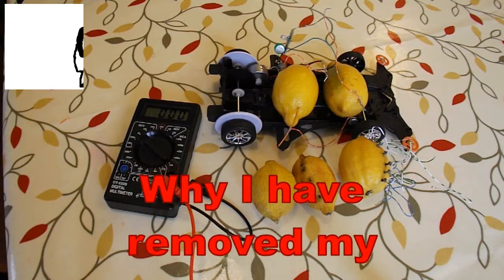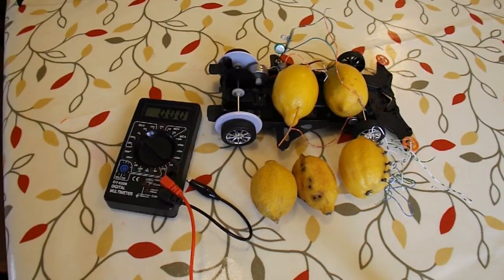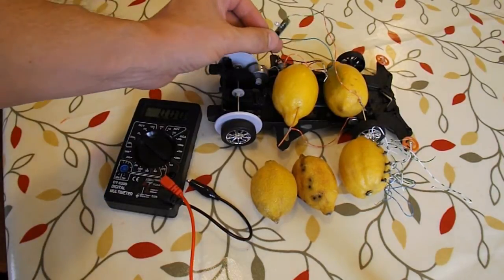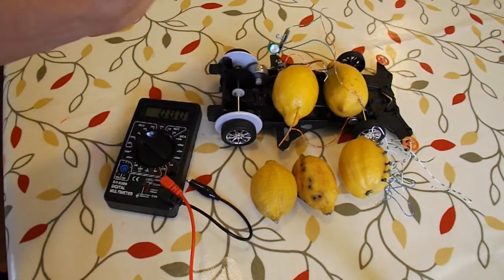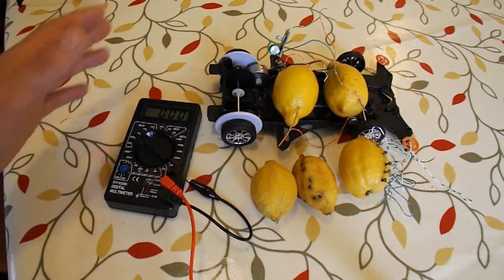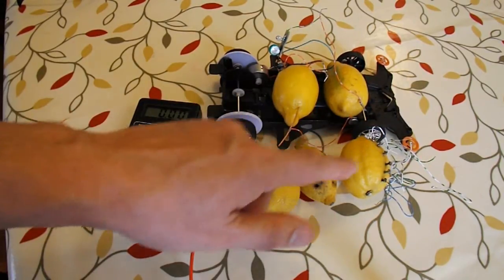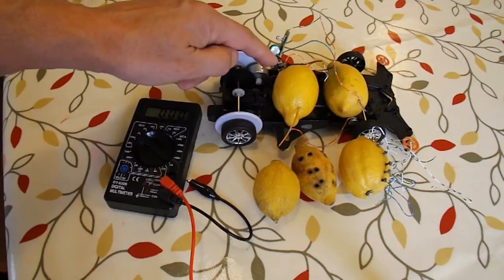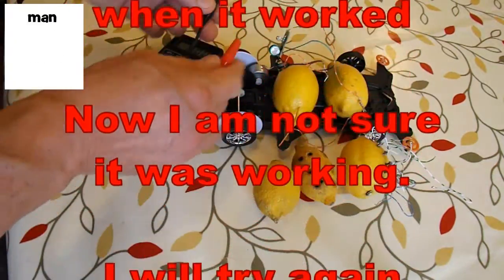WHY I HAVE REMOVED MY LEMON POWERED CAR VIDEO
Sorry guys, I am having trouble replicating my own results so I have taken down the original video. I am not sure what is going wrong and I am chasing several misleading trails. I leave the car for about 8 hours after each change so it is taking a long time to prove the results so to be safe I have removed the video.

The two main items I have looked at (More than once each time which is taking so much time).
Lemon electrolyte losing strength - tried different lemon
Zinc coating on the nails has corroded - new nails

I haven't tried changing the battery as I am worried a new one may give me a false result if it restores itself.

Details of the original video. The set-up was a lemon, some copper wire, and some bright zinc nails. I use the charger circuit board from a solar garden ornament and simply replaced the solar cell with the lemon battery. All appeared to work well, the LED on the circuit board went out to indicate that charge was flowing into the battery and when I tried the car the following morning after about 8 hours of charge the car ran for about 3.5 metres. The car is one I made using the electric motor from a fluttering solar butterfly ornament and the car runs directly off the solar cell in reasonable sunlight. I now have the motor connected directly across the rechargeable battery via a simple on/off switch. The theory is the lemon battery charges the rechargeable battery and then I throw the switch and the battery is discharged through the motor. What is throwing a spanner in the works is the fact that the rechargeable battery restores some charge on it's own so I cannot tell if the charge has come from the lemon or has occurred "naturally". I did not expect the set-up to work as I didn't expect the lemon to have either the voltage or the current and was so surprised when it seemed to work I put the video up

The lemon powered car project has really frustrated me. What I am trying to explain here is that I need to understand why it worked the first time because I really didn't expect it to and I cannot replicate it, so clearly it was not doing what I thought it was doing. A clear case of me misinterpreting the results.
The battery on the car does not have any visible information on it, but all the others I have from these types of solar lights are Ni-Mh. It charges to about 1.8v and drops to about 1.03 then restores to about 1.2 on it's own.
The lemon gives about 0.86 volts when fresh and the zinc and copper rods are clean. I am not confident with my current measurements so I will not show them. So on the face of it the figures cannot add up but I was hoping the little bit of circuitry on the solar charger was going to do some magic and provide a low charge to make it work. That is why I have been leaving it for 8 hours between each test and why the project is taking so long to prove.

The results of this project are very misleading. To try to make sense of what is going on please watch this video too.